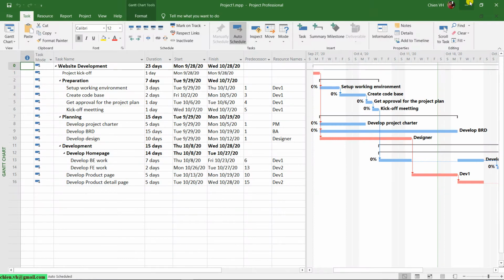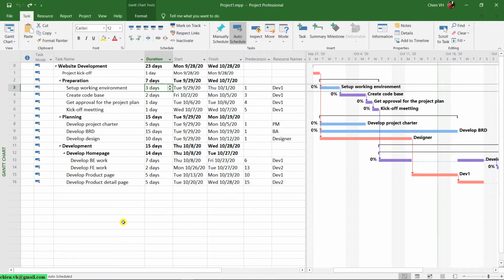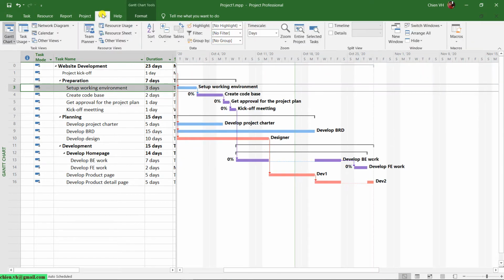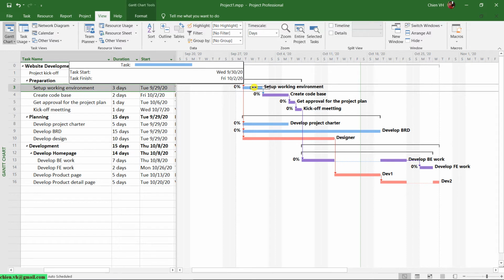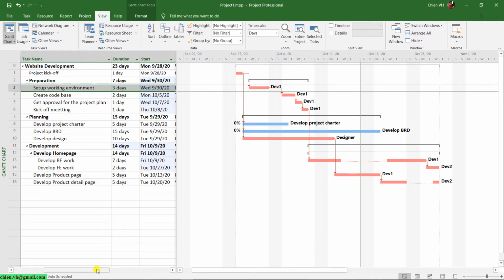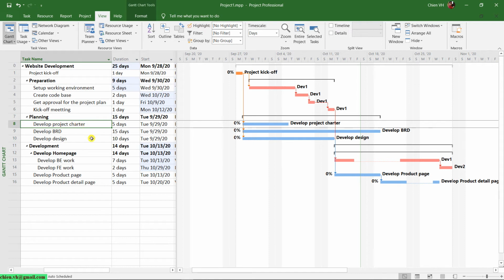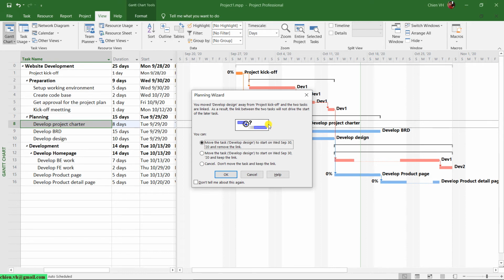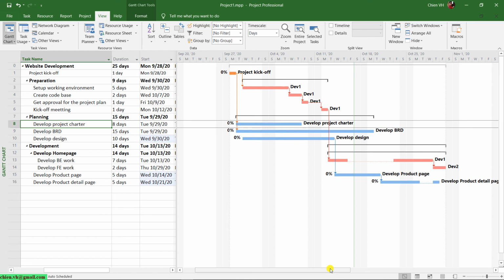Editing Tasks on Gantt Chart in MS Project | Project Management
Editing Tasks on Gantt Chart in MS Project.
How to edit tasks on gantt chart in MS Project?
Work with gantt chart in MS Project.
How to manage multiple projects in MS Project?
Manage multiple projects in one file in MS Project.
Manage multiple projects in MS Project at once.
Manage multiple projects in MS Project at the same time.
Working with multiple projects in MS Project.
Work with multiple projects in Microsoft Project.
Work with deadlines in MS Project.
Set Deadlines for Tasks in MS Project.
How do I insert a deadline in MS Project?
What is a project deadline?
What is the difference between a deadline and a constraint?
How do I use actual start date in MS Project?
Using Microsoft Project Deadlines in Your Schedule.
How to Set Constraints and Deadlines in Microsoft Project?
Setting Constraints and Deadlines in Microsoft Project.
Display two or more baselines in MS Project.
How to display 2 baselines in MS Project?
How to view task links in MS Project.
The best 8 MS Project Tips for Beginners.
Microsoft project Tips and Tricks for Beginners.
How to use MS project to create project plan in short time?
Current vs Baseline vs Actual in MS Project Statistics.
Display two views at the same time in MS Project.
Adding weekends for 1 task in MS Project.
How do I add weekends to Microsoft Project?
How do I add cost tasks in MS Project?
How do you add man hours in MS Project?
How do I add a sub task in MS Project?
Schedule One Task To Take Place On Weekend.
How to Set Working Days in MS Project?
Specify the Working Days for a Project.
Learning MS Project online free.
Microsoft Project Free Online Training Course.
Learning Microsoft Project free.